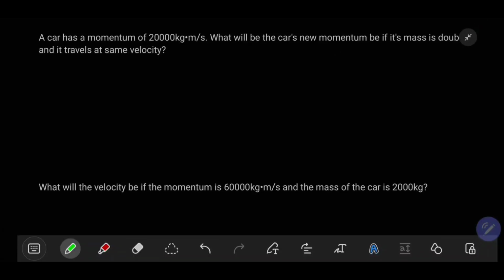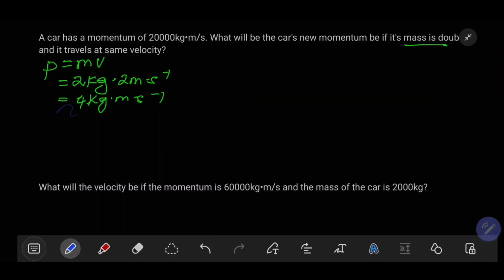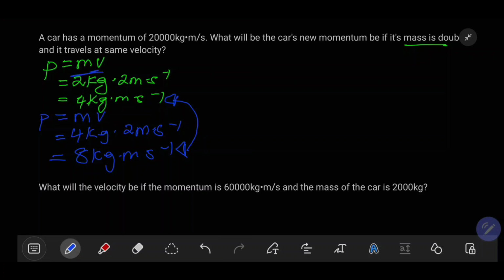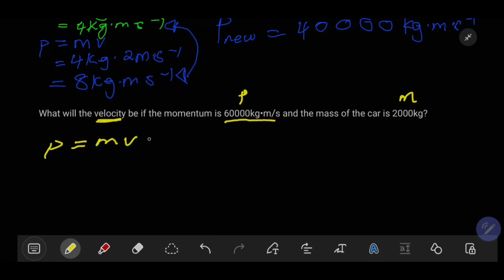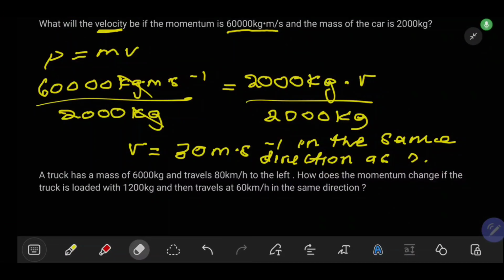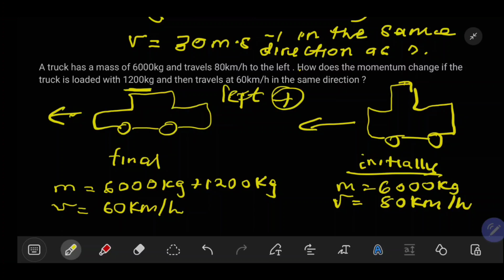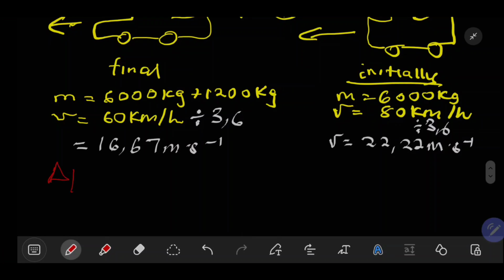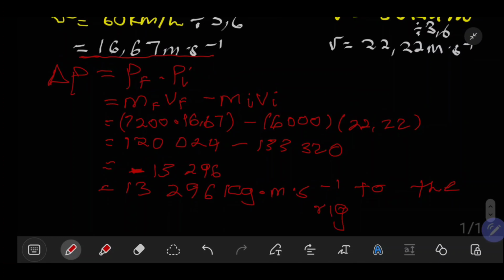Grade 12 | Example on change in momentum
Example to enforce the concepts of momentum and change in momentum 👌♾️